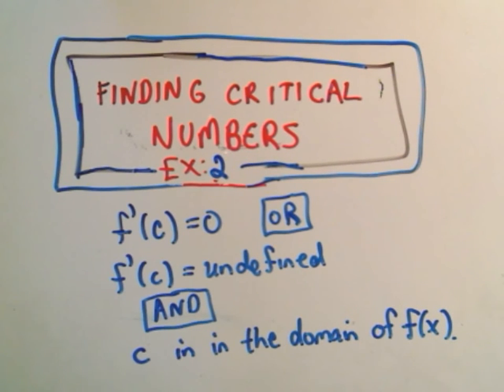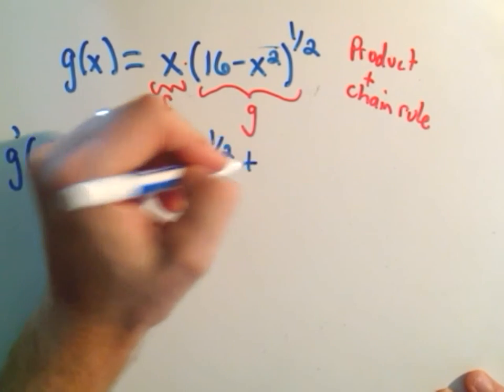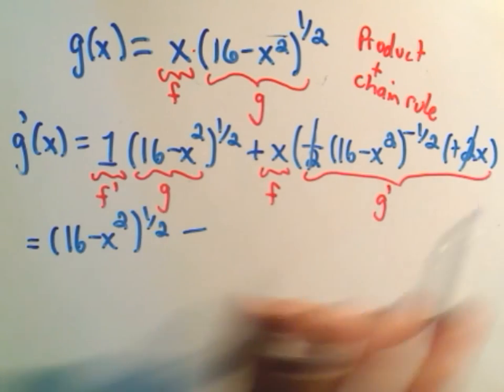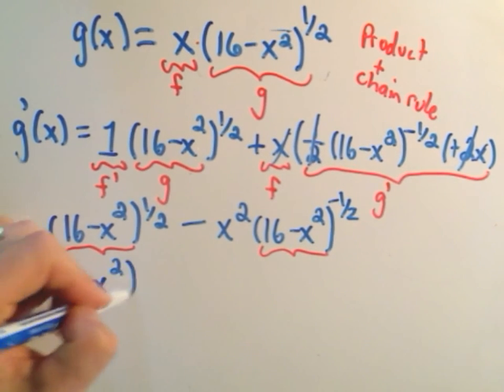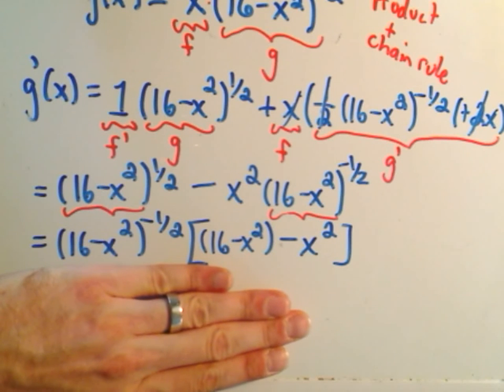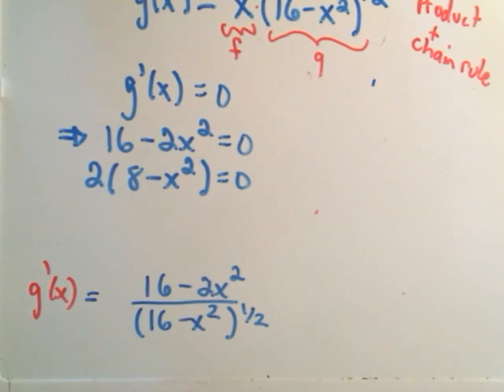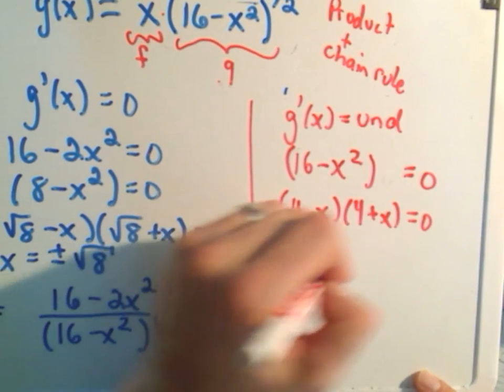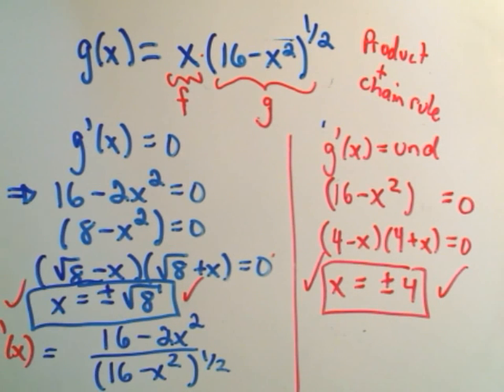Finding Critical Numbers - Example 2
Another example of finding critical numbers.